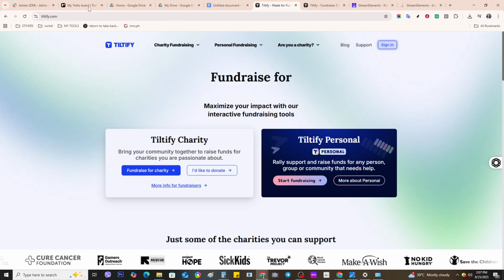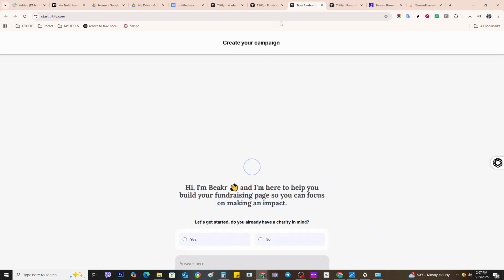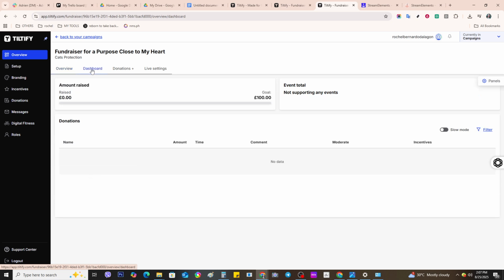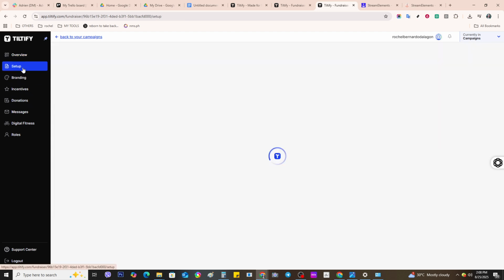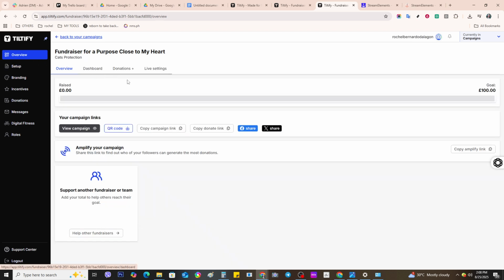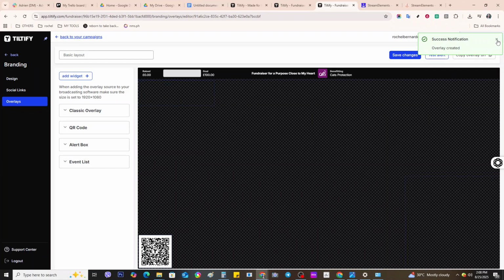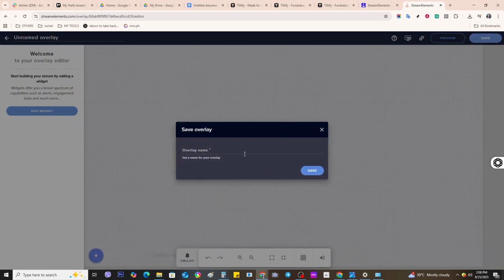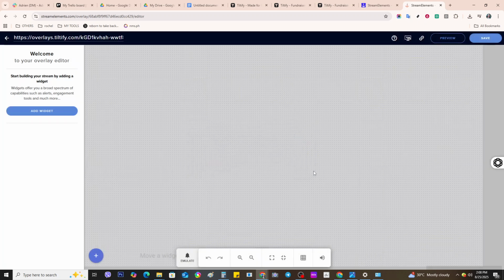How To Set Up A Tiltify Campaign in StreamElements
Want to make your charity streams more powerful? 🌟 In this tutorial, I’ll show you how to set up a Tiltify campaign in StreamElements so you can display real-time donation alerts, fundraising goals, and supporter recognition directly on your stream.

Tiltify + StreamElements is the perfect combo for streamers on Twitch, YouTube, or Facebook Gaming who want to boost donations and engage their community.

✅ Step-by-step Tiltify campaign setup in StreamElements
✅ How to connect Tiltify with StreamElements overlays
✅ Make your charity streams more interactive & fun

👉 Follow along and start raising money live with StreamElements today!